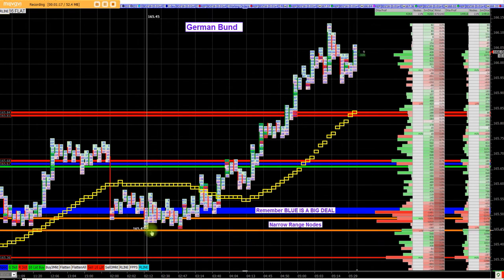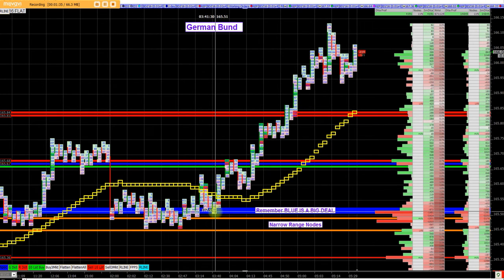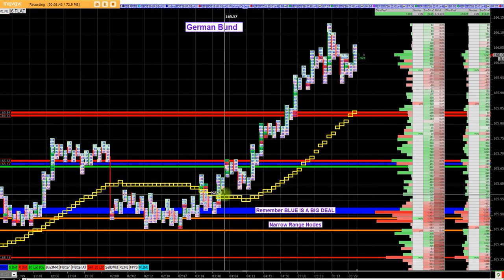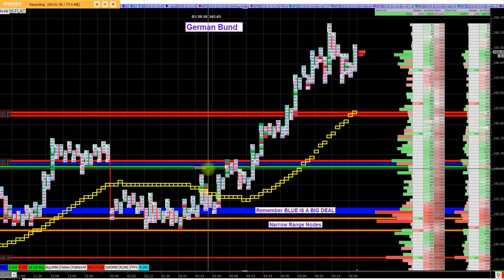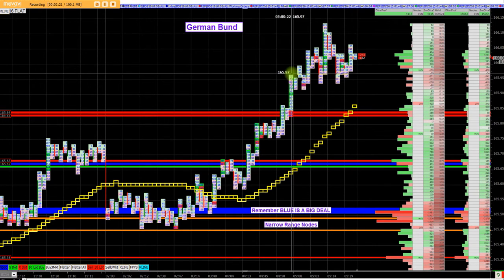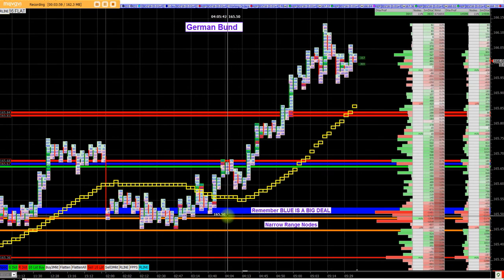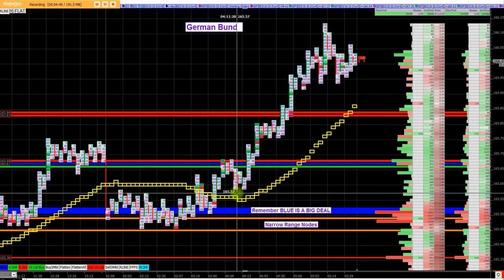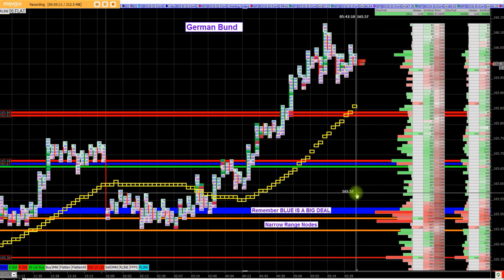Get to Know the Nodes